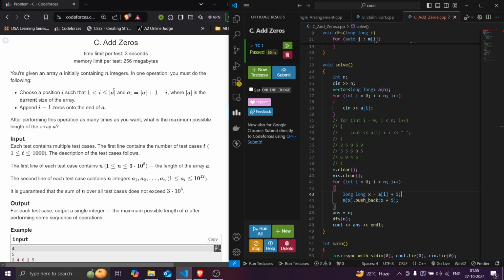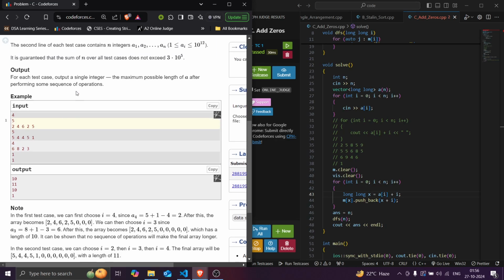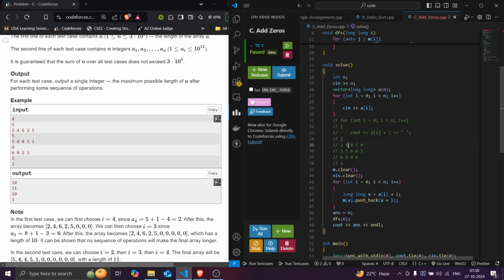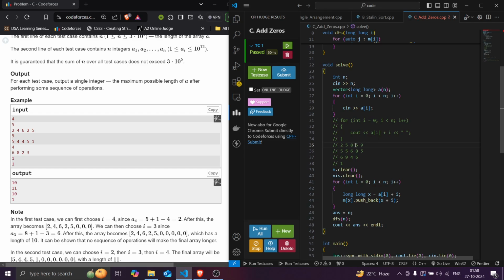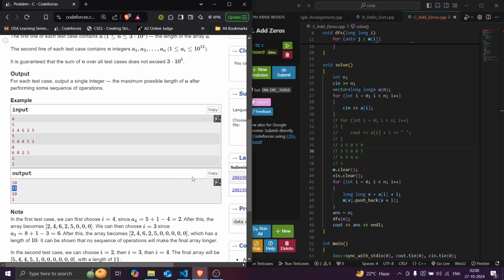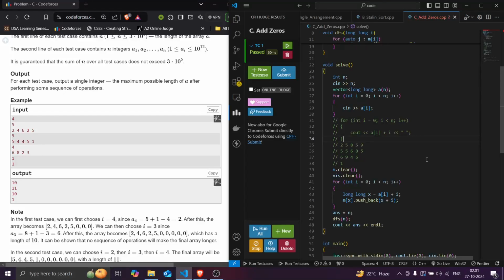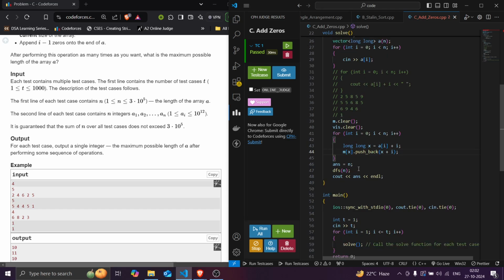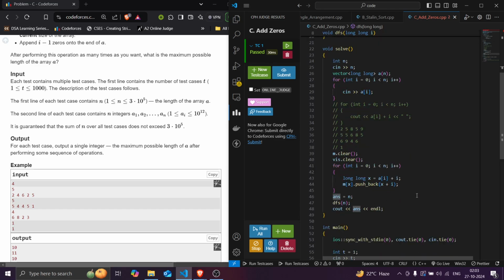C. Add Zeros | Codeforces Round 982 (Div. 2)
C. Add Zeros | Codeforces Round 982 (Div. 2) | Editorial